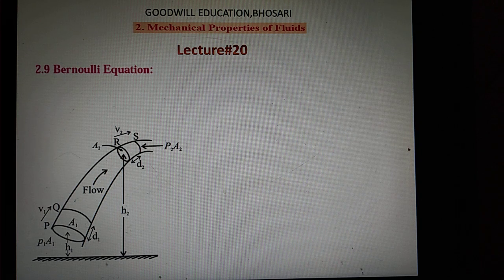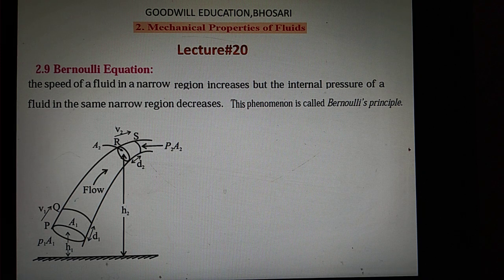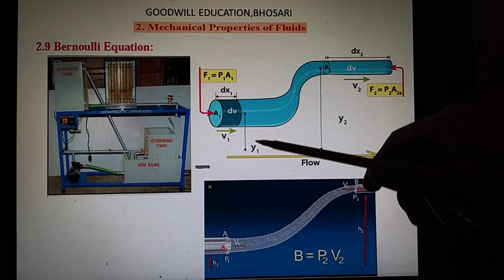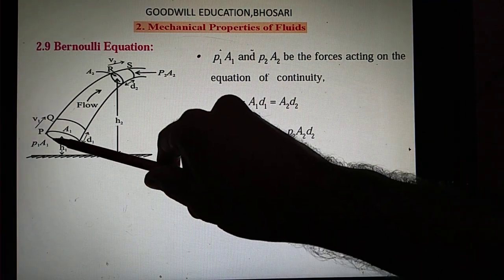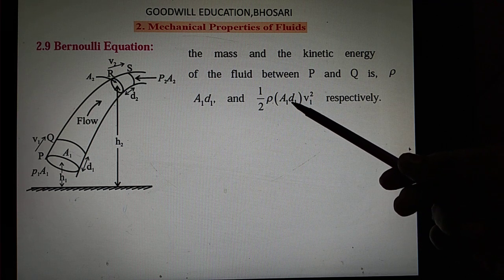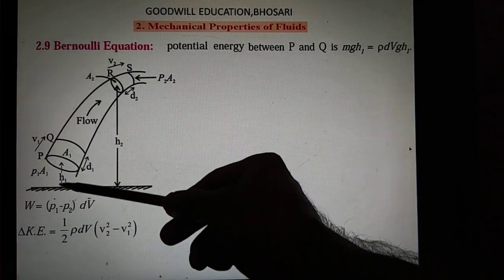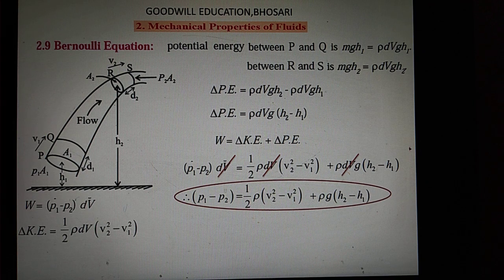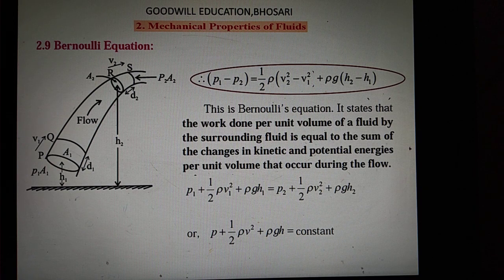May 14, 2020